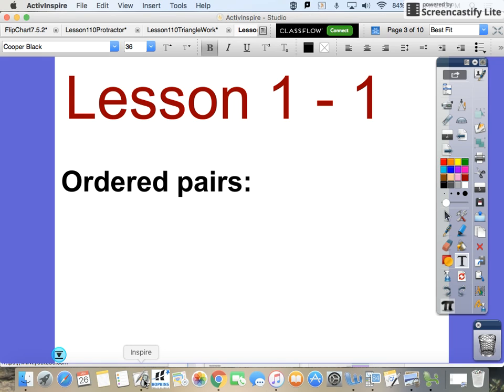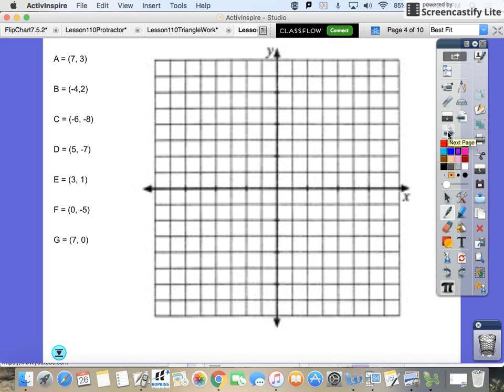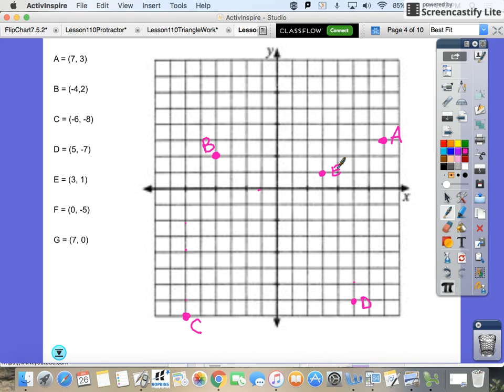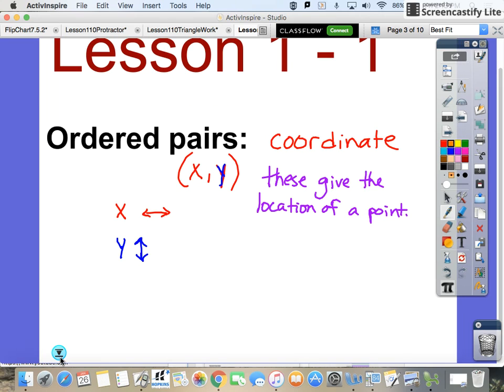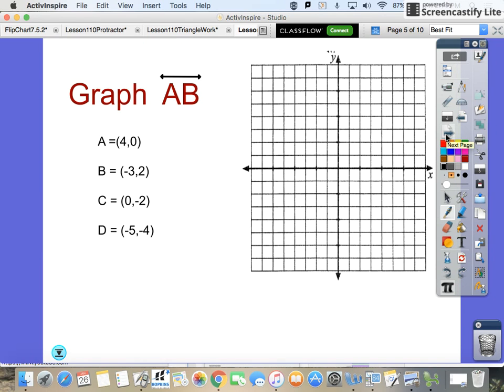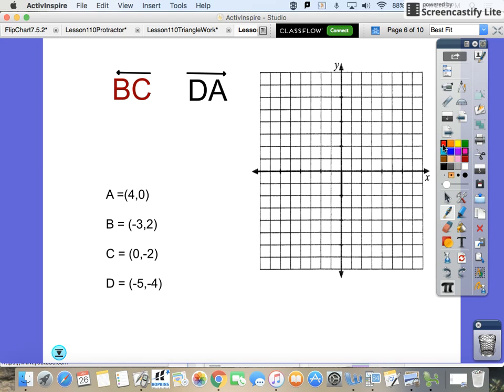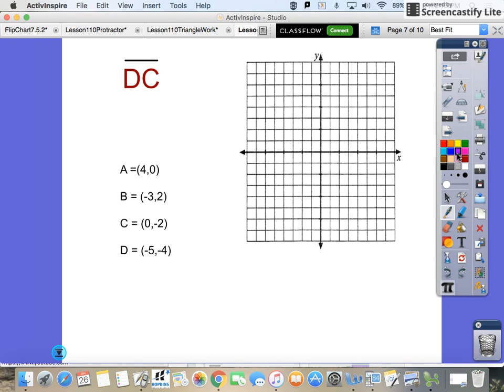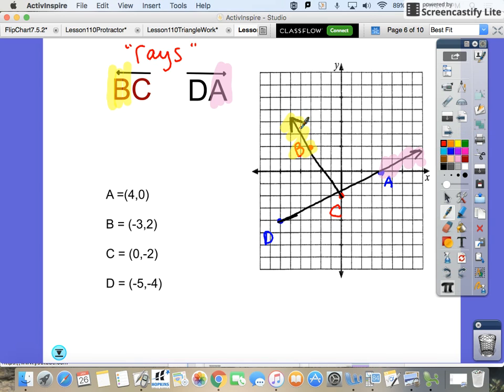Lesson 1-1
Lines, segments, rays